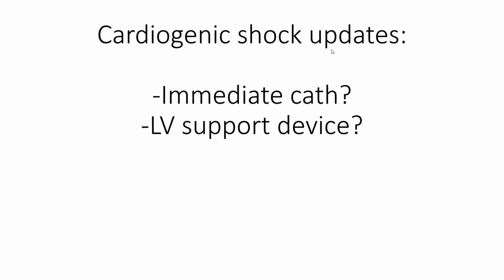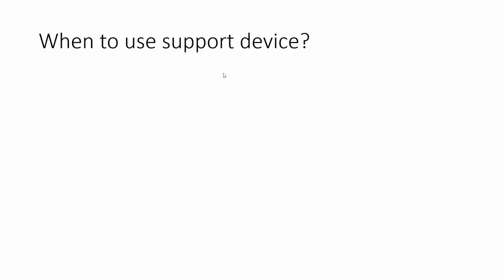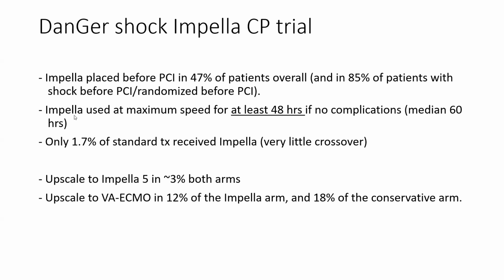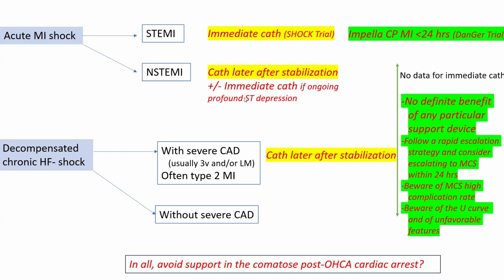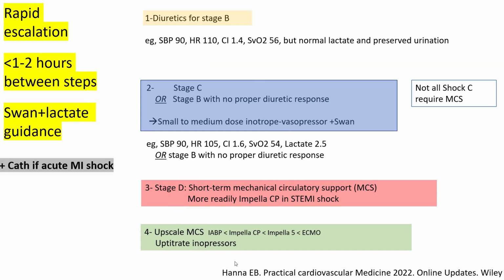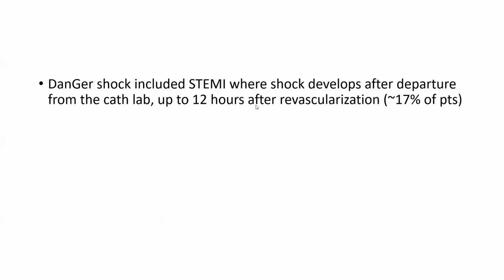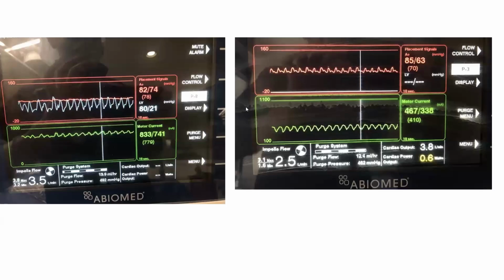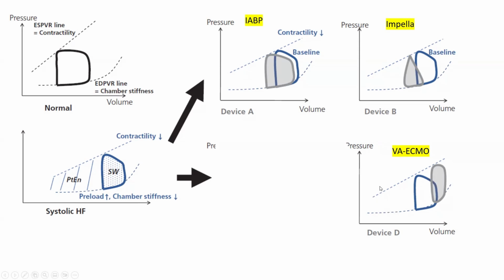Cardiogenic shock: tips and updates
00:25 Classification of the 2 big types and 4 subtypes of cardiogenic shock, and which one need immediate cath- Pitfalls of NSTEMI-shock and HF-shock
07:13 Support devices. Pitfalls of IABP SHOCK II and ECLS shock trials vs DanGer
09:38 DanGer shock trial key features and interpretation
14:58 U shape curve of benefit
19:35 IMPORTANT summary slide: when to cath and when to support based on the 4 subtypes of shock
21:44 See my comment in comments section. SCAI stages of shock, update
26:19 General rapid escalation algorithm and U curve
29:57  Impella before or after PCI?
32:37 Fellows’ questions:
      32:37 Echo before Impella in STEMI shock?
      33:39 Women do not derive a benefit in DanGer shock?
      35:25 Diuretics only for normotensive stage C shock?
      37:13 Does Impella improve coronary perfusion pression in the presence of a stenosis
38:00 How to follow patient and when to wean?
43:43 Board question: simple summary of PV loops and PV area with various MCS devices